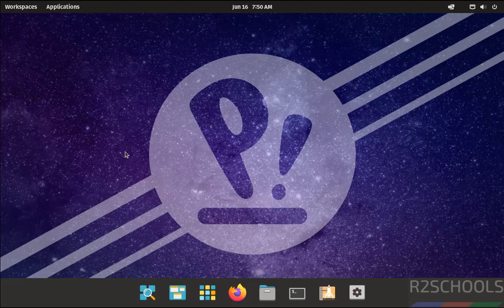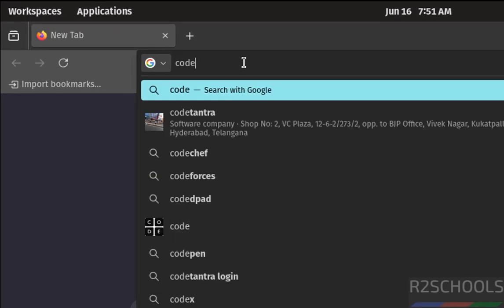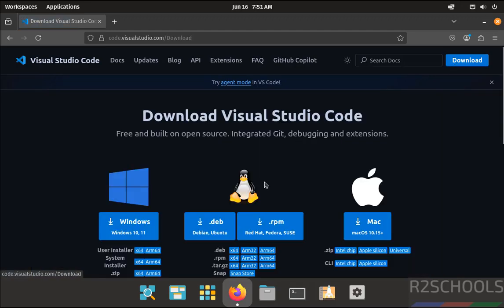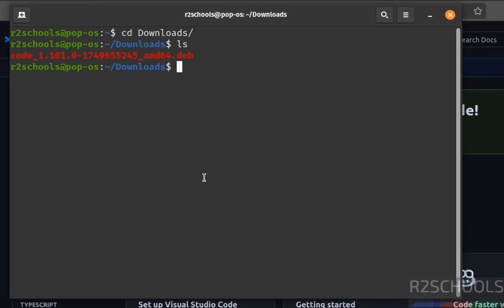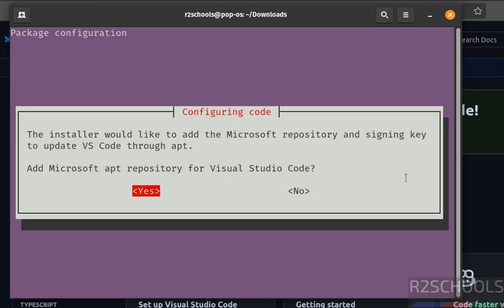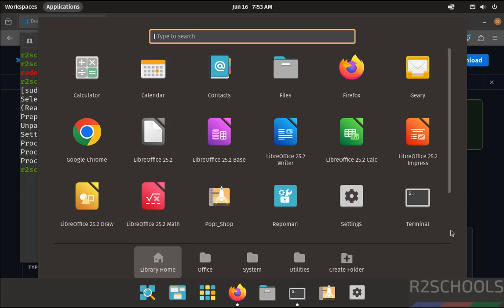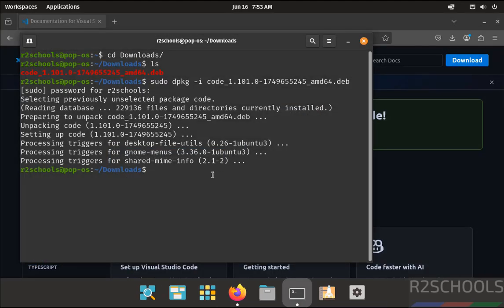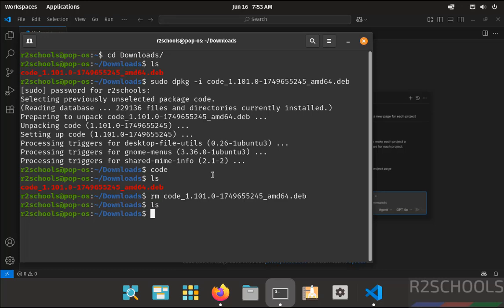How to install VS Code on Pop_OS 22.04 LTS | How to Install Visual Studio Code in Pop_OS 22.04 LTS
In this video, we have shown How to install Visual Studio Code on Pop_OS 22.04 LTS step by step.

Pop_OS tutorial 2024,
install vscode on Pop_OS,
download and install vscode on Pop_OS,
best way to install vscode on Pop_OS,
how to install vs code in Pop_OS,
installing vs code in Pop_OS,
install emmet in visualstudio code,
how to install vscode for linux,
install visual studio code on Pop_OS,
Install VS Code or Visual Studio code on Pop_OS,
install vscode on Pop_OS 22.04 LTS,
download and install vs code on Pop_OS 22.04 LTS,
best way to install vs code on Pop_OS 22.04 LTS,
install Pop_OS 22.04 LTS online,
how to install vs code Pop_OS,
installing vscode in Pop_OS 22.04 LTS,
install emmet in visual studio code,
how to install vs code for Linux 2024,
install visual studio code on Pop_OS 22.04 LTS,
Install VS Code or Visual Studio code on Pop_OS 22.04 LTS